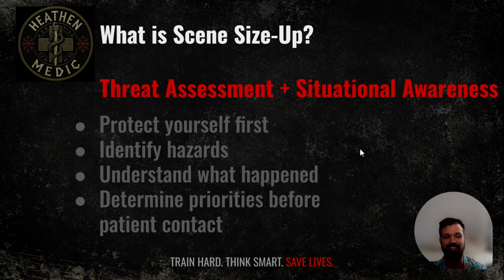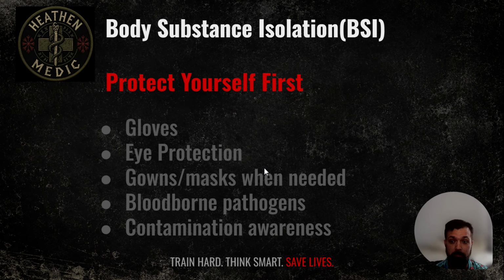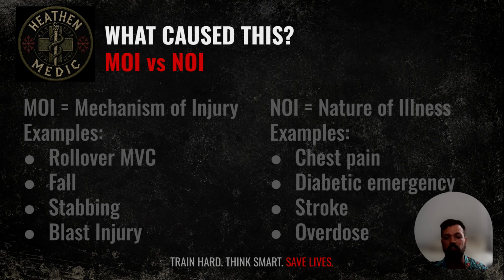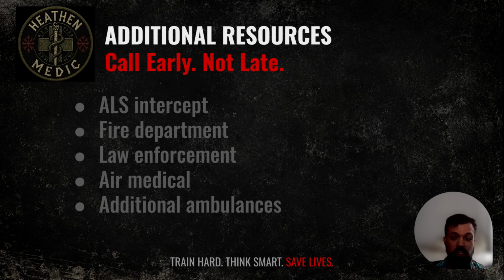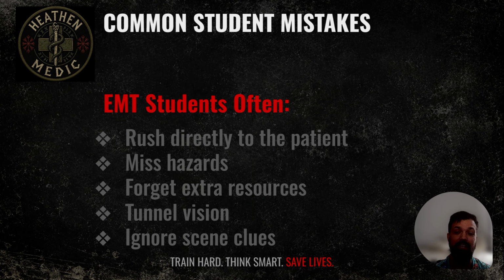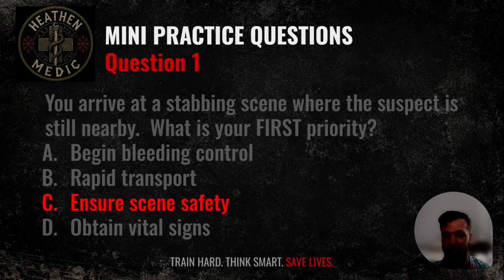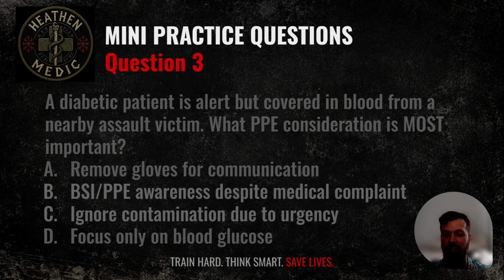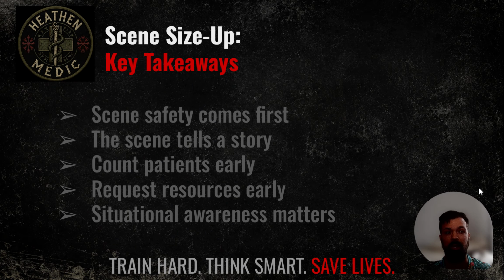EMT PATIENT ASSESSMENT Scene Size Up 1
🚑 Scene Size-Up for EMT Students | Don’t Become the Second Patient

Before you ever touch the patient, the NREMT wants to know one thing:

👉 Can you recognize a dangerous scene?

In this Patient Assessment lesson from Heathen Medic Academy, we break down Scene Size-Up the way real EMTs actually think on calls — not just robotic checklist memorization.

Inside this lesson:
🔥 Scene safety & situational awareness
🔥 BSI/PPE considerations
🔥 MOI vs NOI explained simply
🔥 How to recognize hidden hazards
🔥 Why counting patients matters
🔥 Additional resources & when to call early
🔥 C-spine considerations
🔥 Common EMT student mistakes

This lesson is designed to help EMT students:
✅ Think critically on scene
✅ Improve NREMT performance
✅ Build real-world EMS confidence
✅ Stop missing dangerous clues

The scene tells a story before the patient does.

📚 Join Heathen Medic Academy:
Heathen Medic Academy